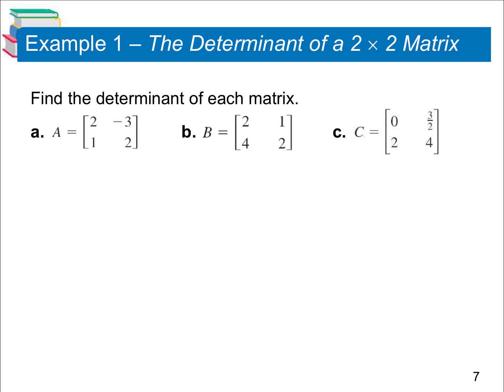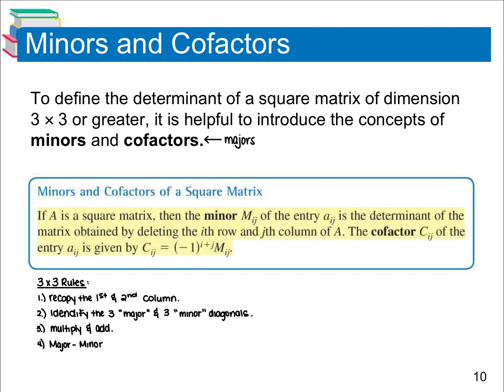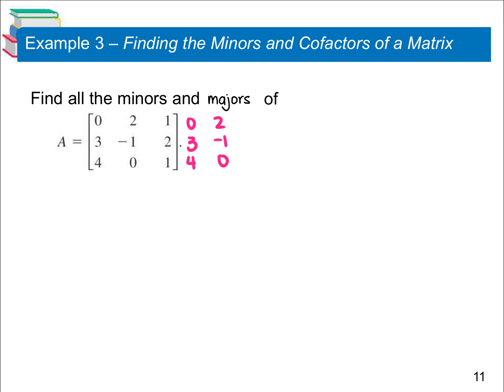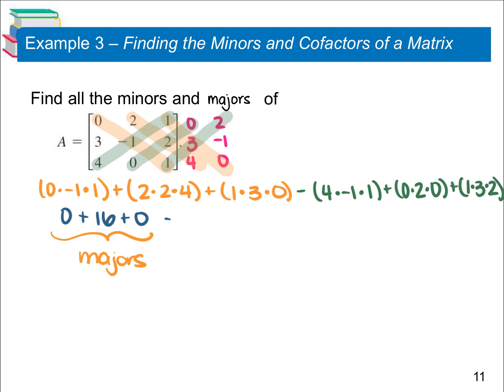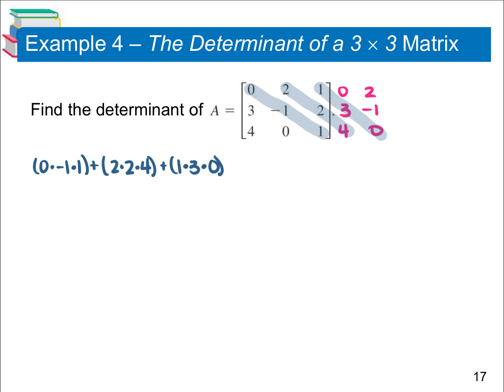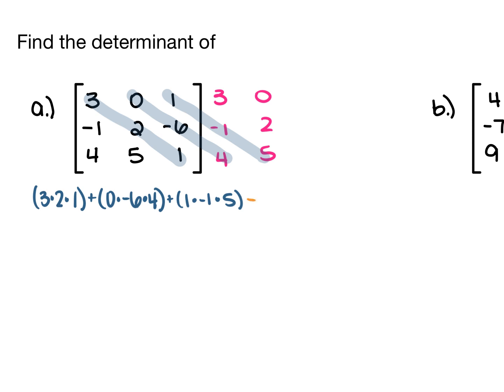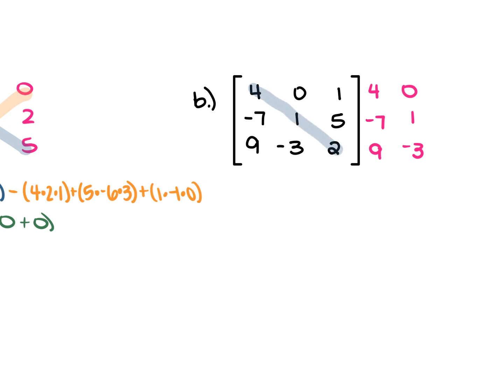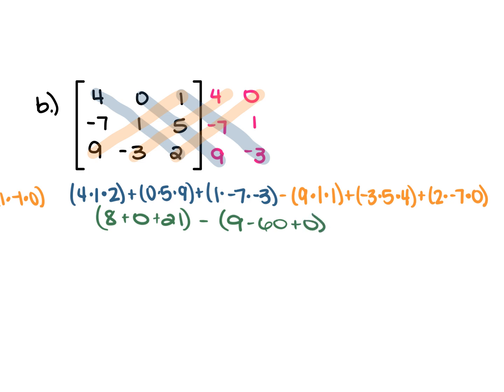5.7 The Determinant of a Square Matrix